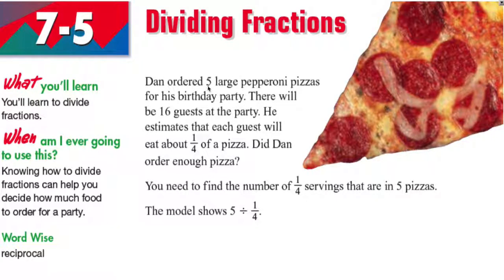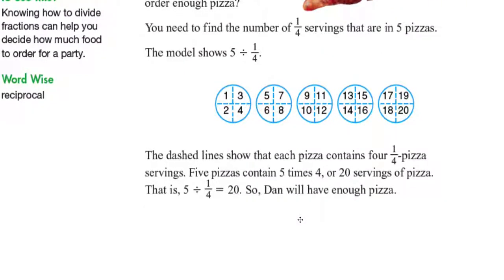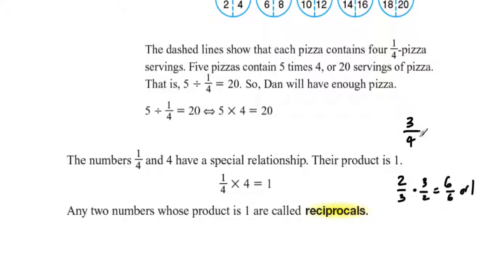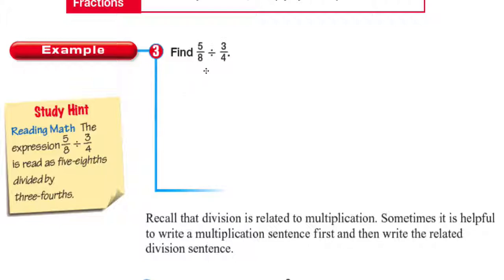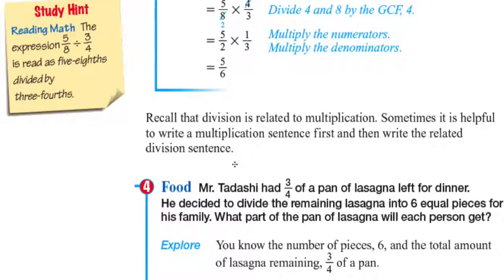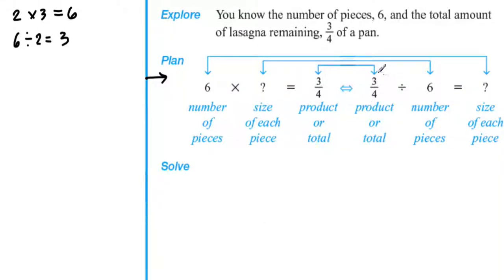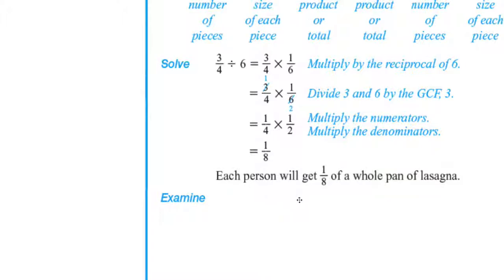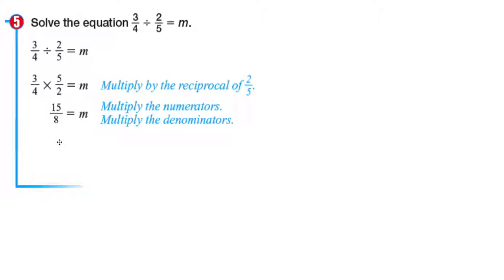7 5 Dividing Fractions